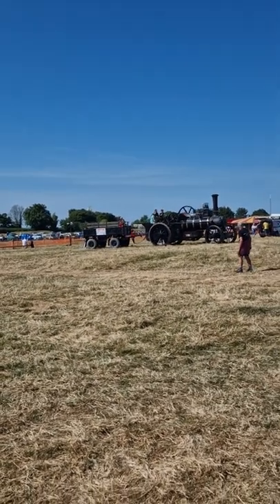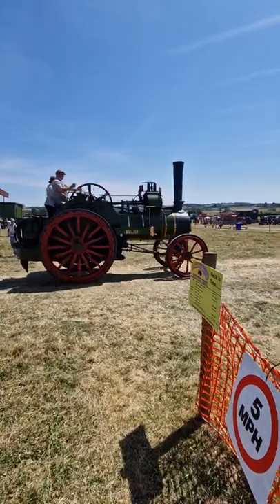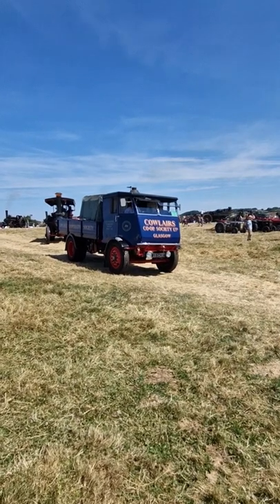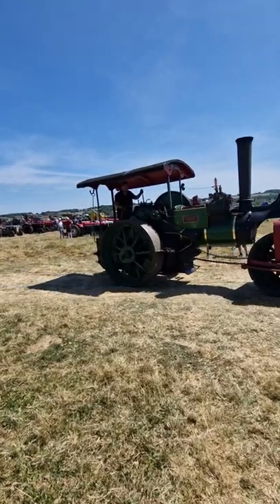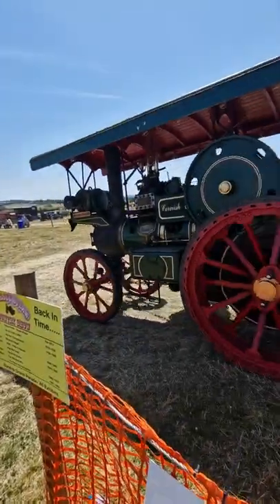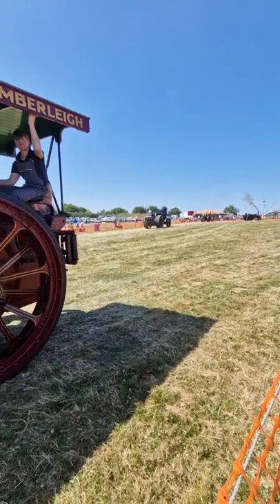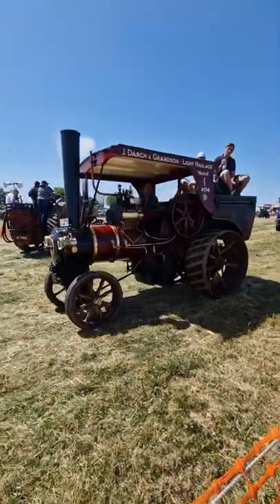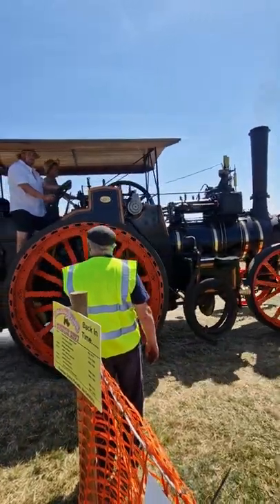Langport steam rally 2022